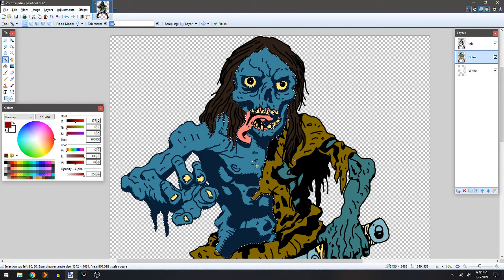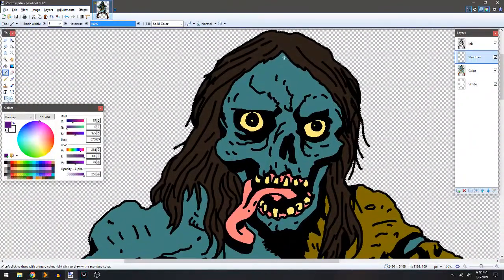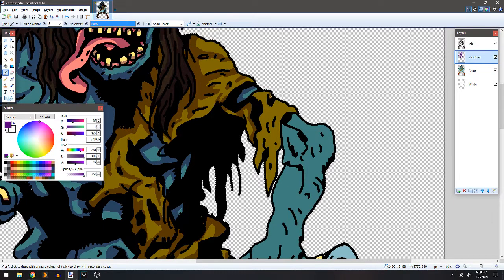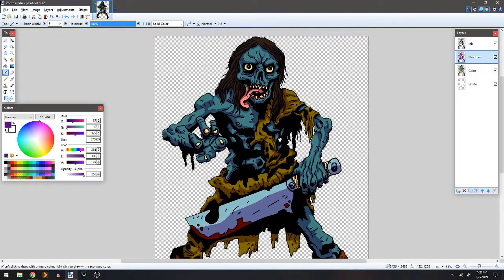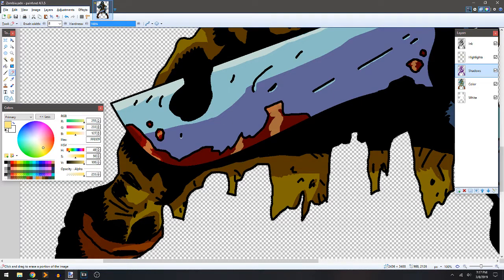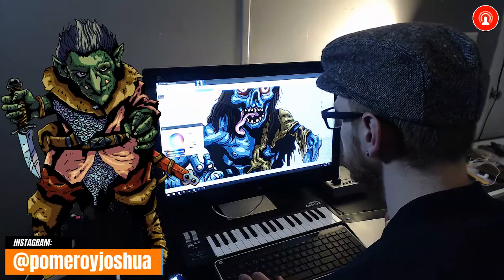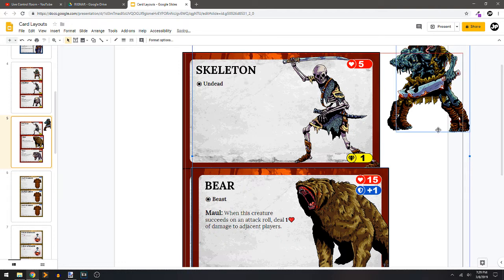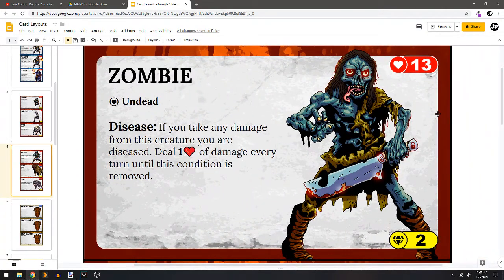Game Art and Design - Drawing a Zombie